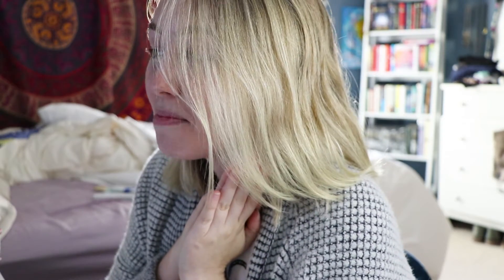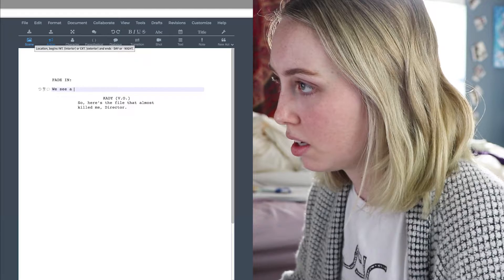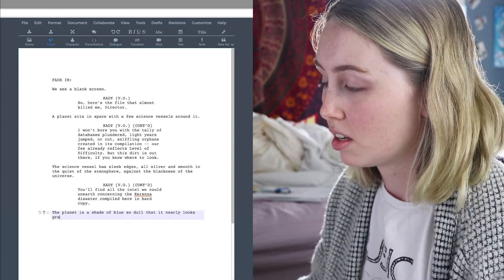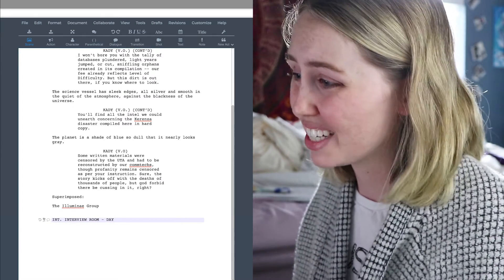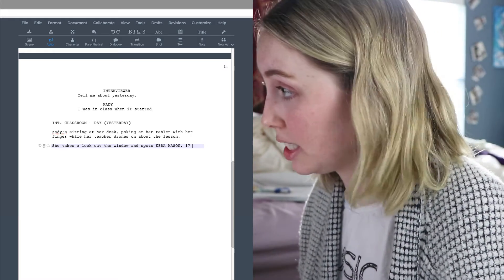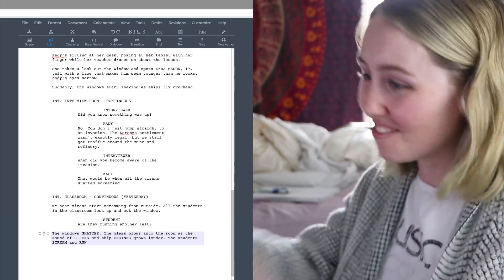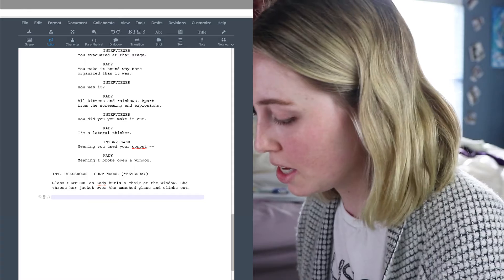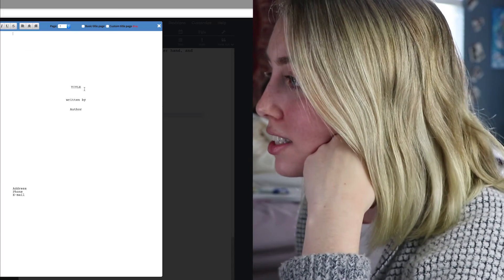TURNING ILLUMINAE INTO A SCRIPT | PART 1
so I'm the worst with uploading during exam week but ahahaha oh well can u blame me

I hope you all enjoy this fun video! Decided to put my newly acquired yet still crappy scriptwriting skills to the test. Hopefully it'll get better from here lol